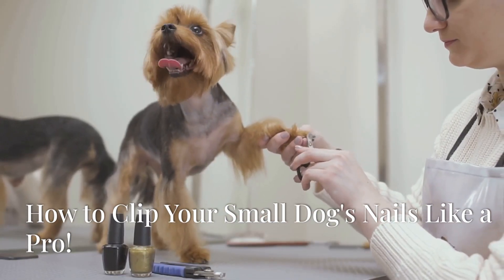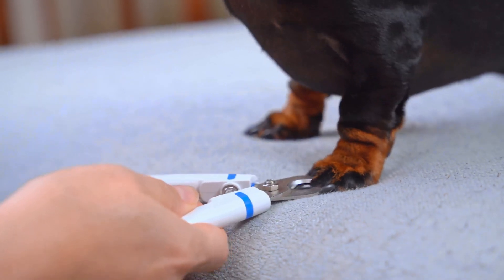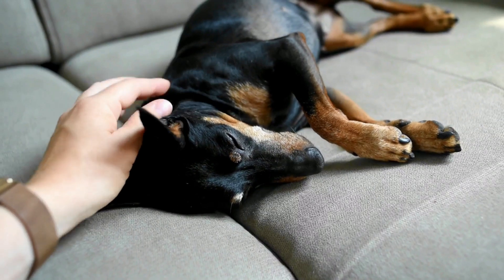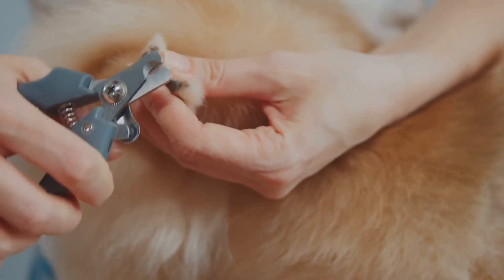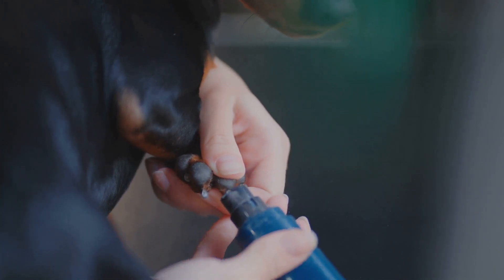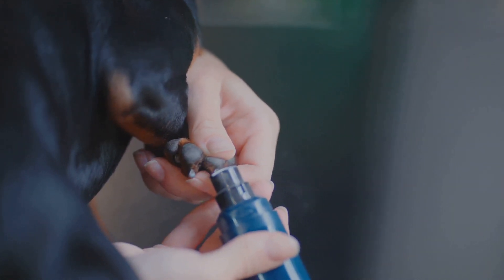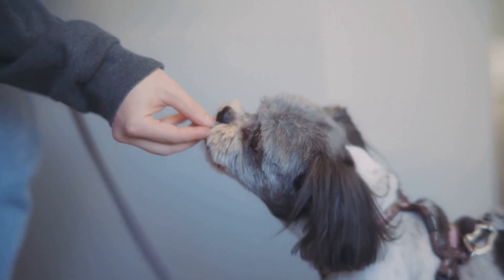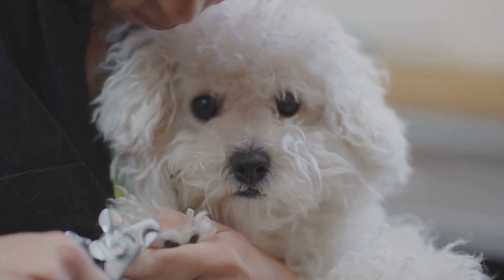Clipping a dog's nails can be fun!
You don't have to struggle to clip your dogs nails. With some training well before it comes time to do the nails your dog will happily accept the process.
Each day spend a few minutes touching and lifting your dogs feet so that they associate it with a nice activity.

Start your animal communication journey today.